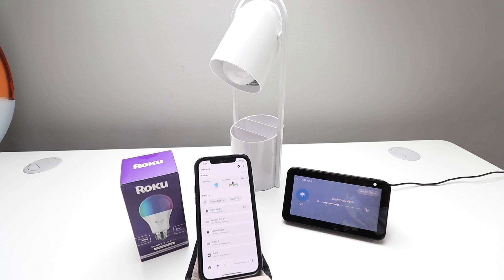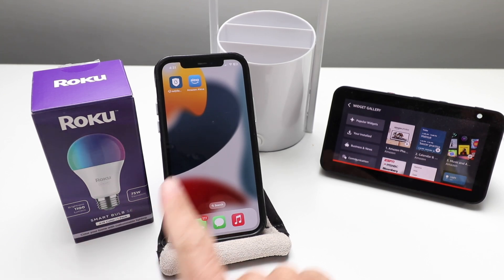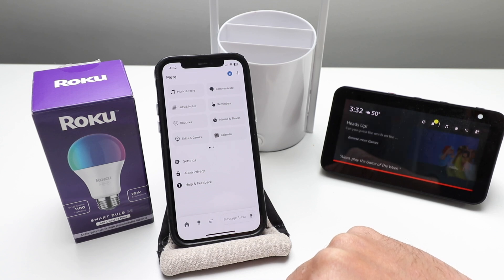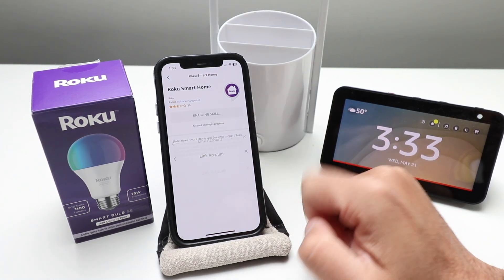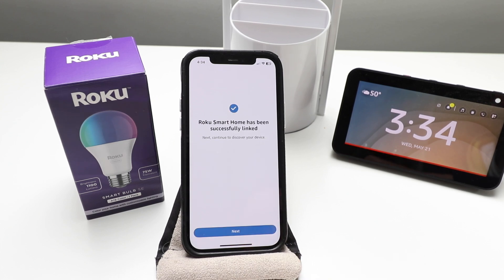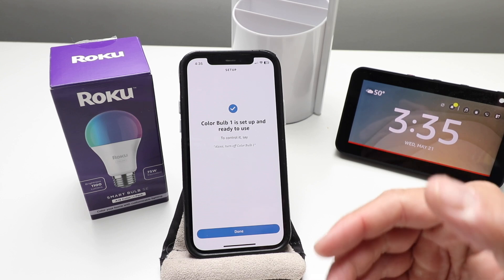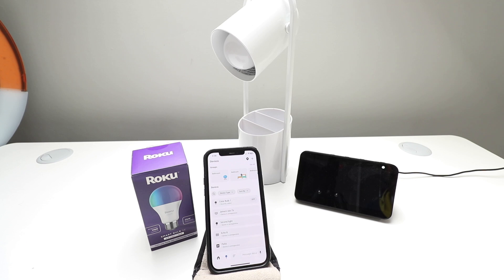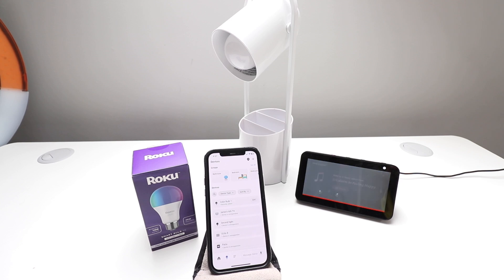How To Connect Roku Smart Lights To Alexa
We teach you how to connect Roku Smart Light Bulbs to Alexa.
Roku Smart Lights
Amazon Alexa

Once you connect your Roku Smart Lights to Alexa it will allow you to remotely control your Roku Smart Lights with voice commands.

How To Connect Roku To Alexa
1. You need to have the Roku App downloaded and installed and your Roku Smart device connected to the Roku App. You will also need to have the Amazon Alexa app down
2. Make sure the Roku Smart light bulb is turned on.
3. Go to the Amazon Alexa App and open the menu button to select skills and games.
4. Search for the "Roku Smart Home" in the skills section and add the skill. Then follow the prompts and login with your Roku Username and password so that you can control the device with Amazon Alexa voice commands.